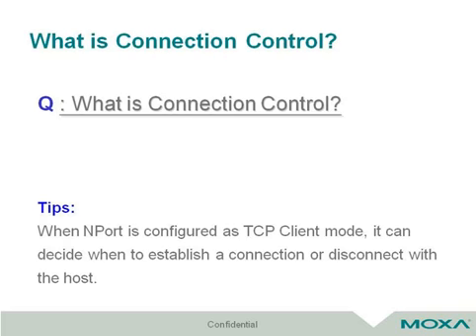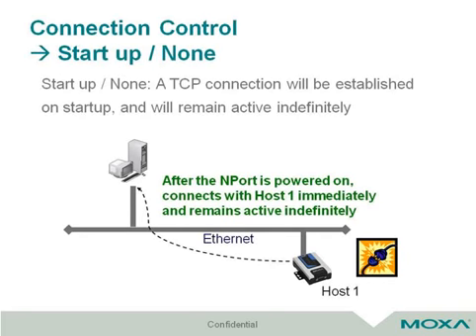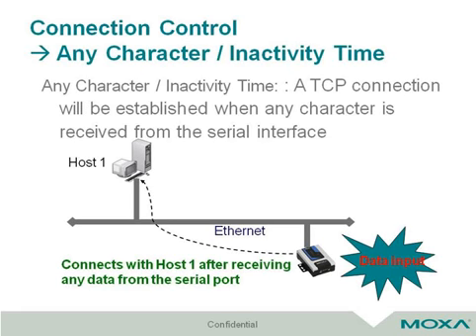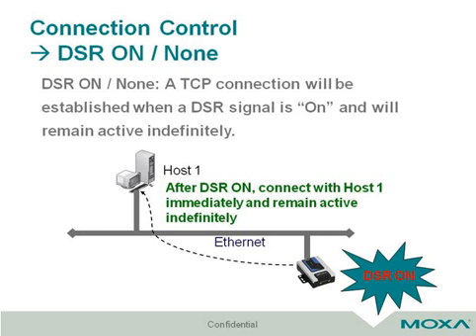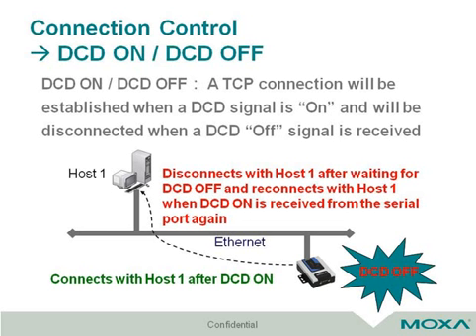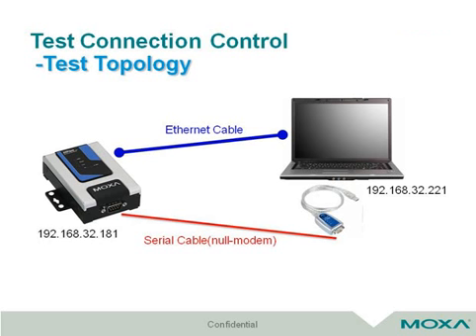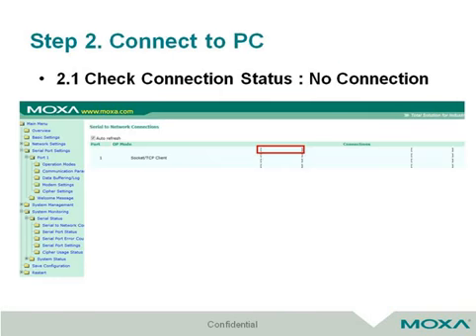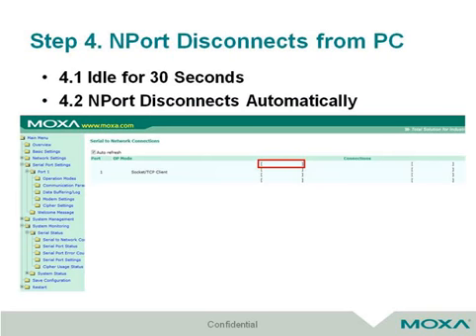31 Nport conneciton control